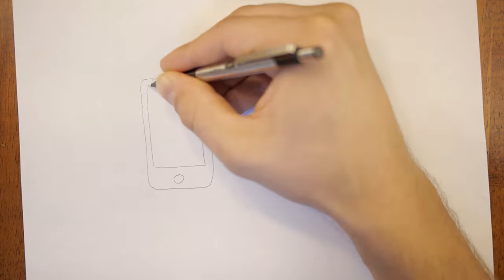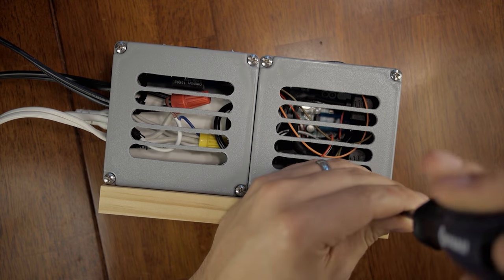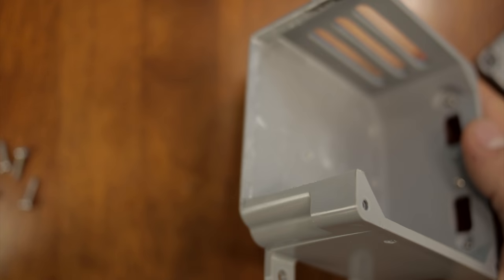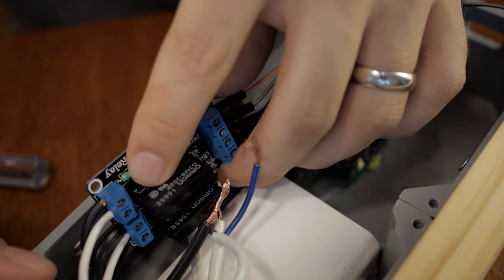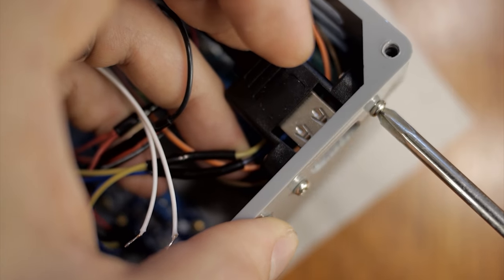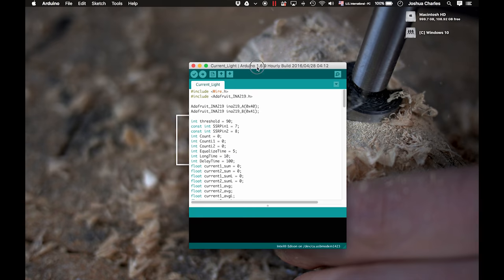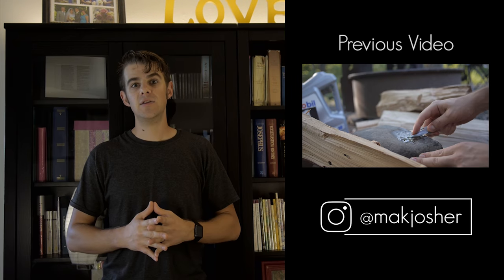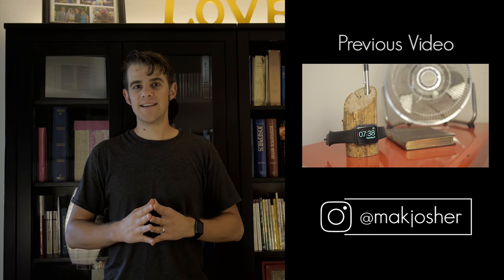Arduino Controlled Phone Charging Dock & Lamp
I wanted to make an DIY iPhone dock that could illuminate a light bulb when the phone was charging and turn it off when it was charged. Using an Arduino Uno microcontroller was able to build this.

I wasn't able to fully explain this project in this video so check out my Instructable for it

Here are links to some of the components I used for this build.

Arduino Uno
Adafruit DC Current Sensor
2-Channel Solid State Relay
4-Port USB Box
1' Panel Mount USB Cable
6" A-B USB Cable

Rotary Tool (A newer version of mine)
Forstner Bits (A larger set, same brand)